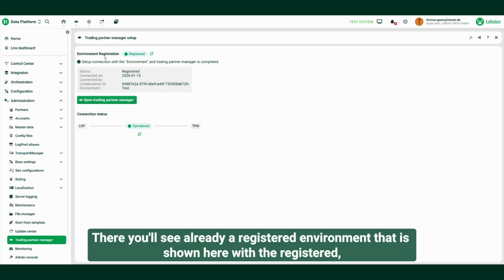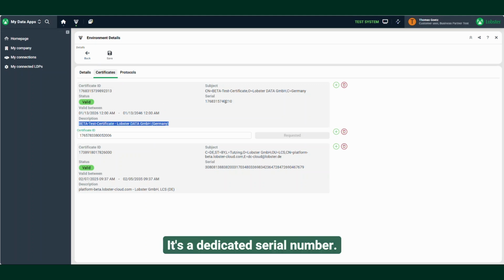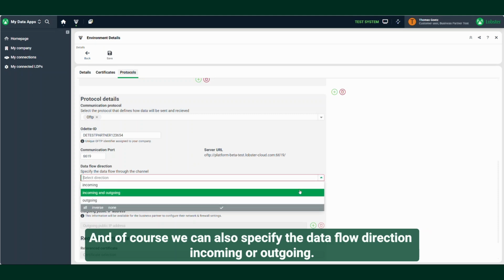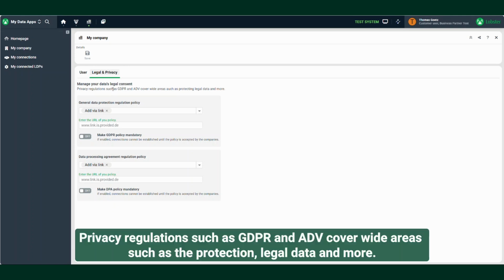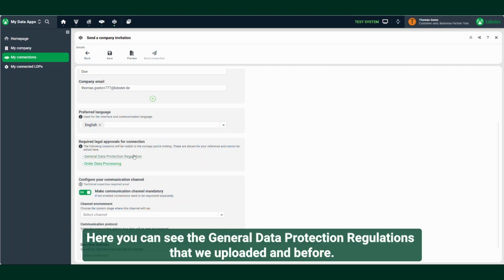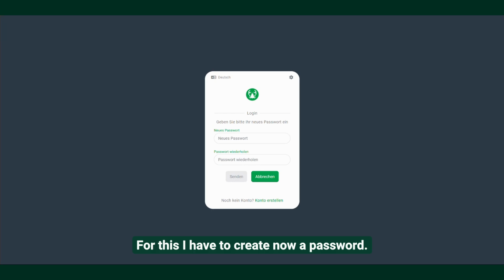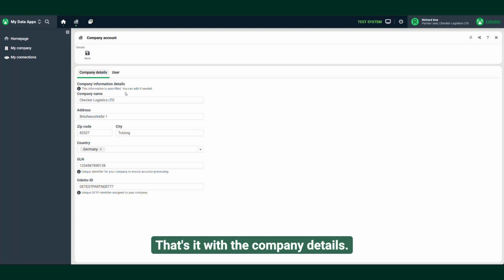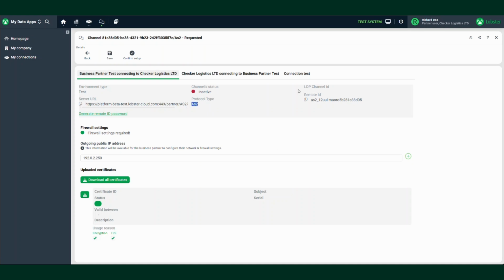Release 26.1: Trading Partner Manager - Automate Partner Onboarding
Transform how you onboard suppliers and business partners with Trading Partner Manager in Lobster Data Platform Release 26.1. What used to take days of emails, certificate exchanges, and manual coordination now happens in hours with automated, self-service workflows. Perfect for businesses scaling their supplier networks without scaling administrative overhead.